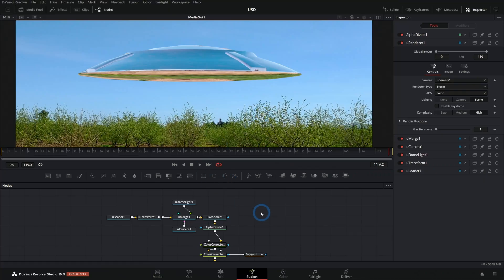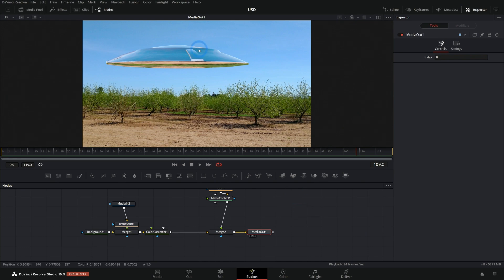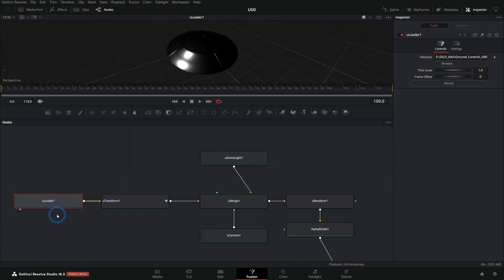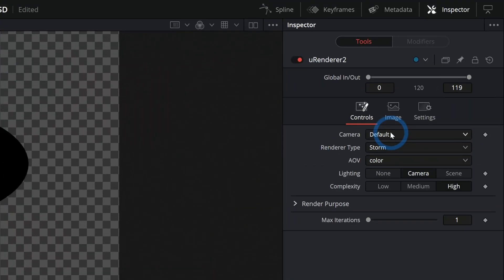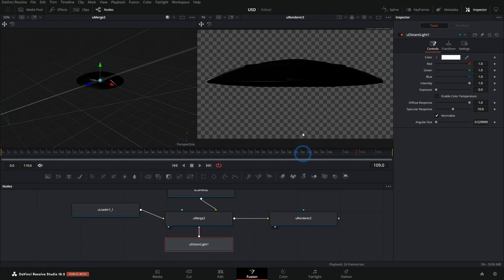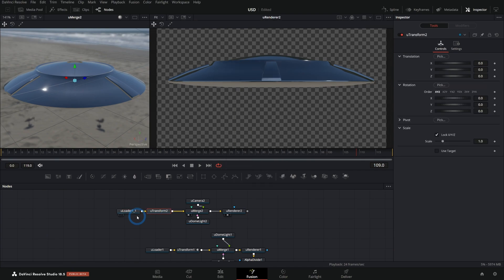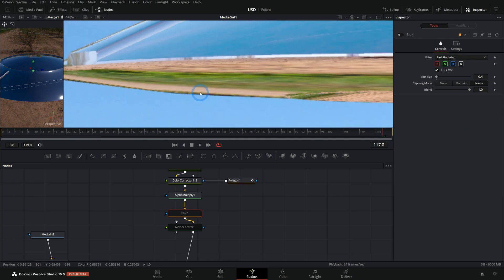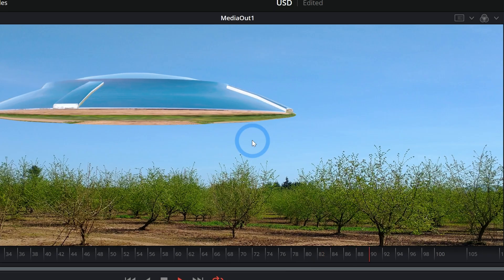A Quick Guide to USD 3D Nodes in Fusion - DaVinci Resolve 18.5 Beta New Feature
Resolve 18.5 beta is out and has some amazing features for working with 3D renders. Let me show you a quick guide on how to use USD 3D Nodes in Fusion!